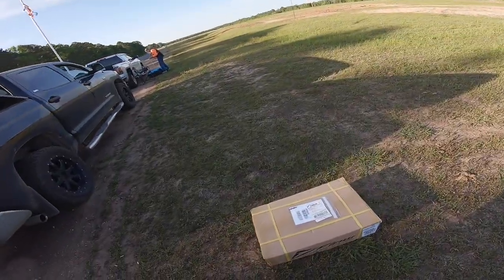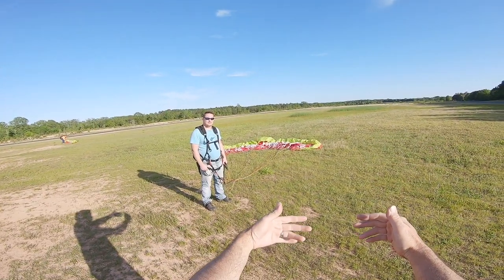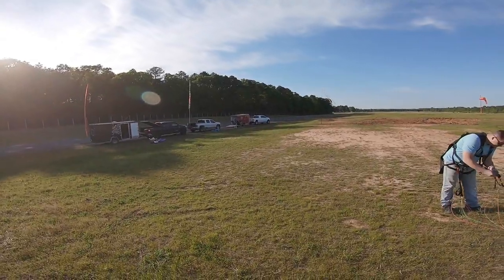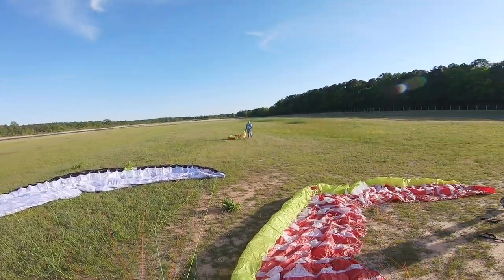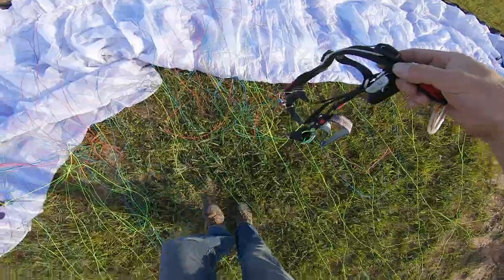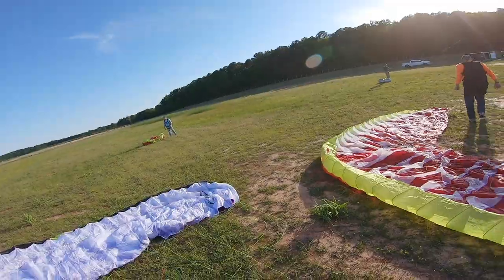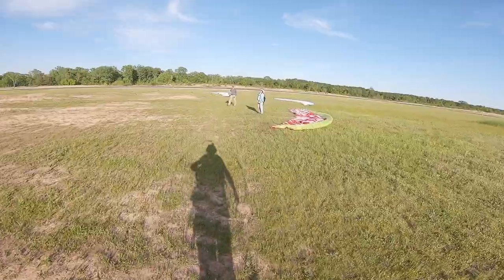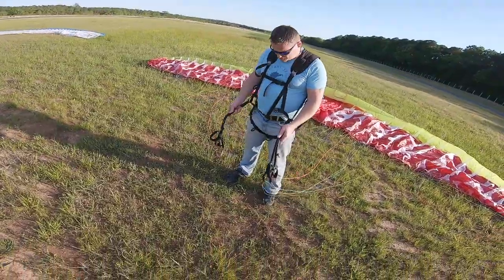Forward Clip In Paraglider Instruction & Flow Cosmos Power 26 Test Flight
0:00 Instruction
8:26 Test flight

Shipping Address:
Kyle O'Glee
531 S Main St